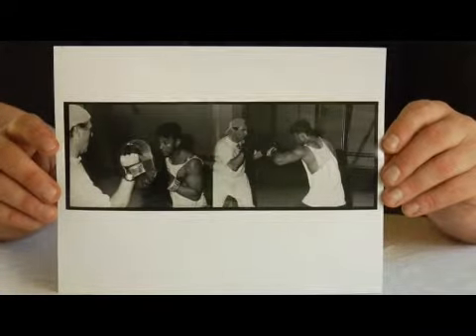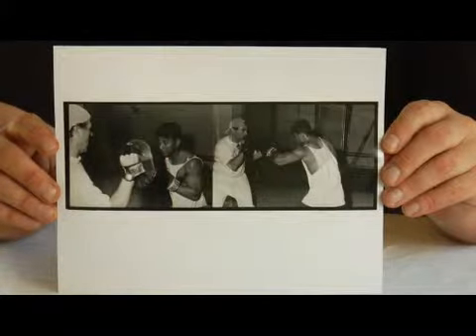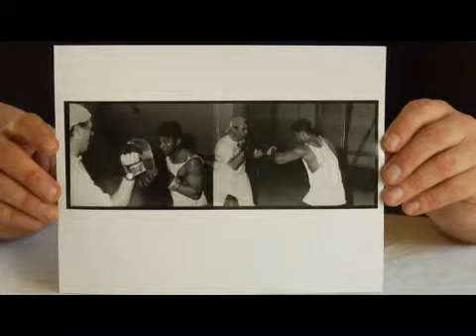How to Become a Sports Photographer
How to Become a Sports Photographer. Part of the series: Professional Photography Tips. Becoming a sports photographer requires having the right photography equipment, such as a fast lens, zoom lens and a high F stop range. Get sports photography jobs by going to local sporting events, being personable and building a photography portfolio with tips in this free video from a professional photographer.